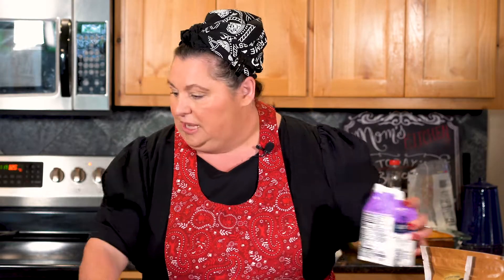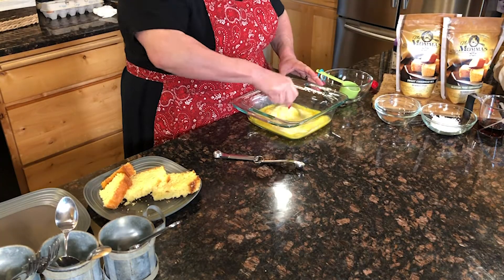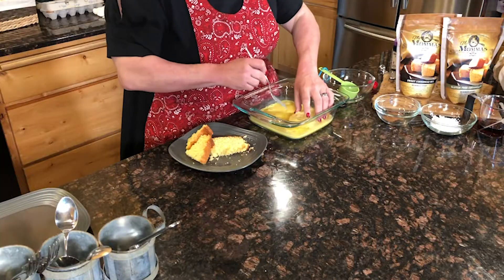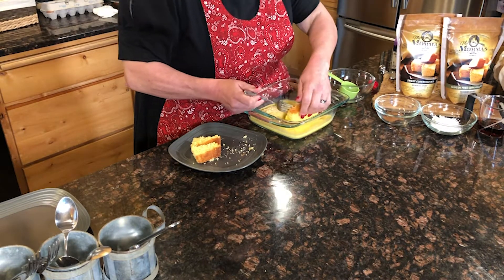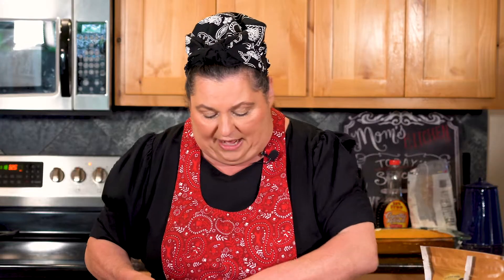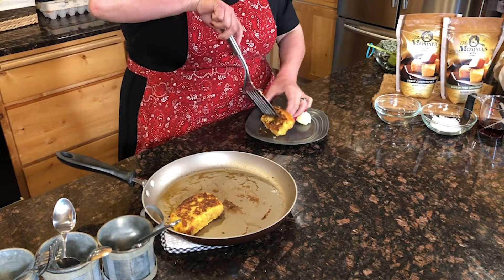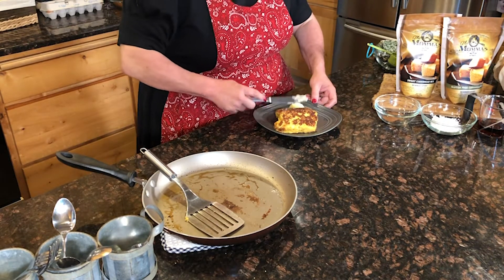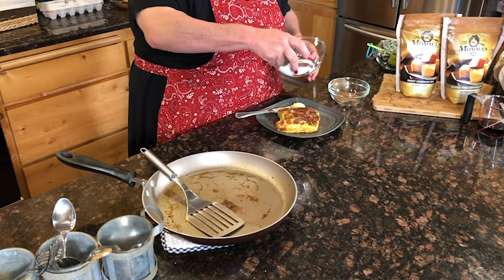My Mommas Cornbread French Toast!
Welcome to Meals With Momma, our online cooking series were we show you how deliteful and versatile our products can be. Until we eat again this is Momma stay happy and stay healthy...bye!